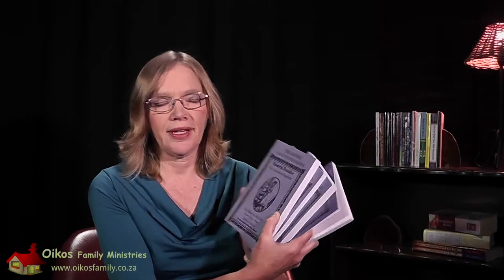Reading programme - the Moore McGuffey Readers - Book Review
A reading programme from the 1800’s

We would be so grateful if you could consider becoming an Oikos Patron to help us continue creating content for you